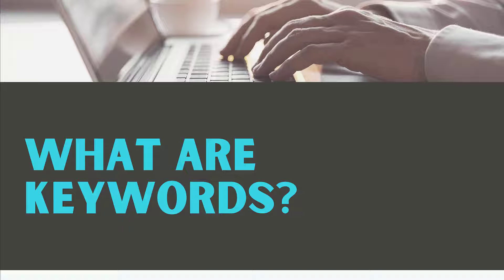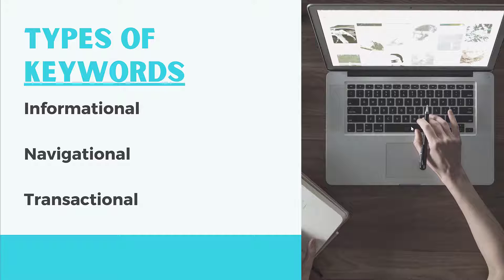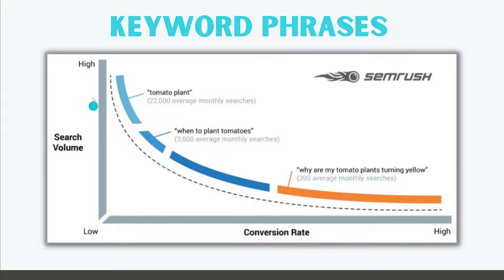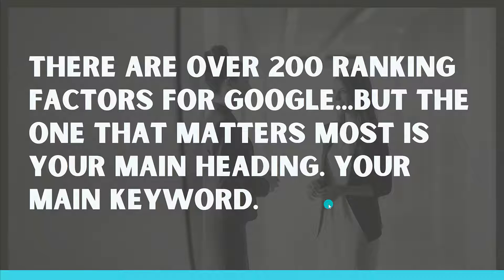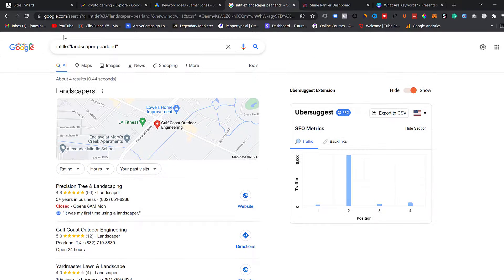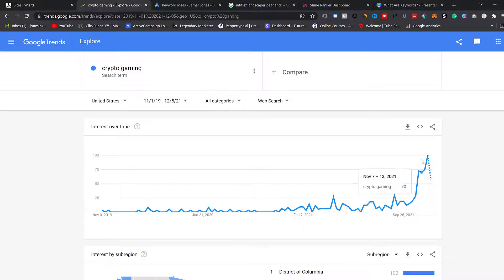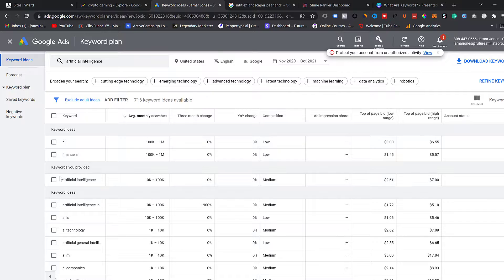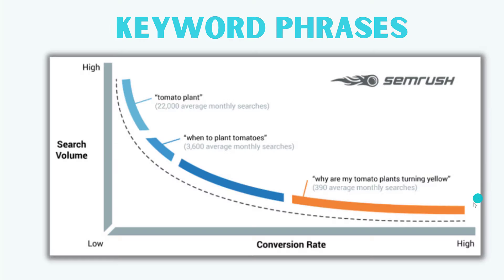Mastering Keywords: Expert Guide Revealed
Ever wanted to learn more about keywords? In this JetPage tutorial, I will show you how to Mastering Keywords: Expert Guide Revealed, why keywords matter, the ultimate guide keywords, and how to rank them on your Jetpage website, the simplest all-in-one blogging platform that helps you research, write, and publish content 10x faster with AI!

FYI: Wizrd is now JetPage!

Join my free newsletter and get 200 free ChatGPT prompts! Receive weekly reports on the latest creator news, double your content output, and grow your income. Let AI and automation be your secret weapon to explode your reach

This video explains the importance of different keywords, focusing on transactional keywords for SEO strategy. It discusses the significance of long-tail keywords, Google ranking factors, Google Trends, and Google Ads Keyword Planner.

00:00 Introduction to Keywords
00:12 Exploring Types of Keywords
00:42 Deep Dive into Transactional Keywords
02:02 Understanding Keyword Phrases and Search Volume
02:31 The Importance of Long-Tailed Keywords
03:34 Google's Ranking Factors and Keyword Optimization
05:22 Leveraging Google Trends for Keyword Research
06:38 Utilizing Google Ads Keyword Planner
08:18 Conclusion: Focusing on Long-Tailed Transactional Keywords